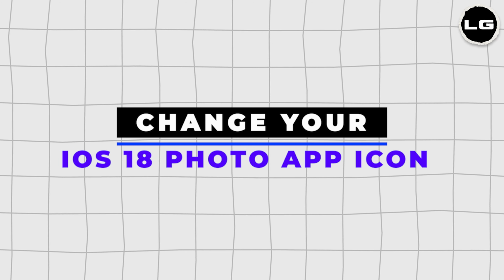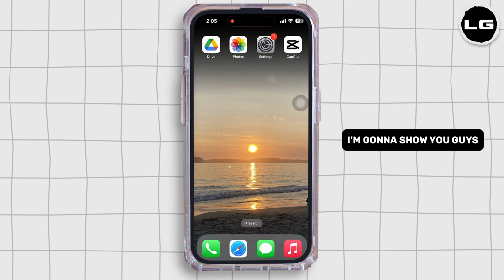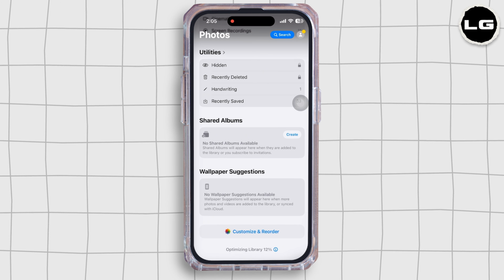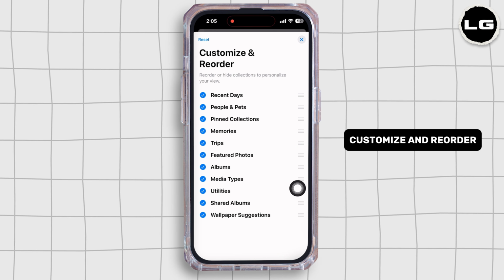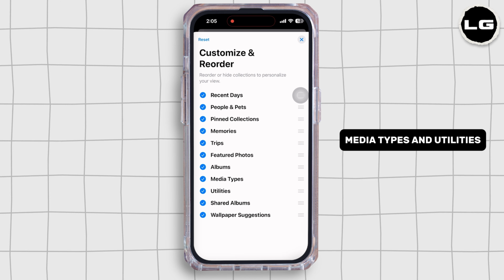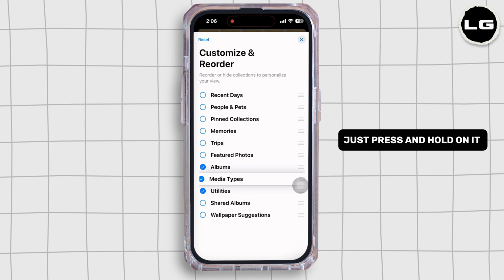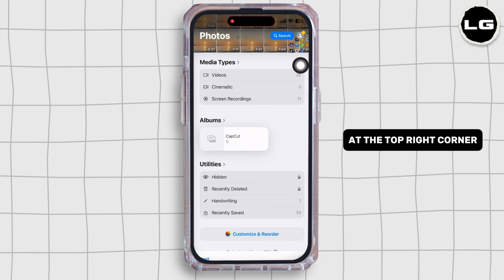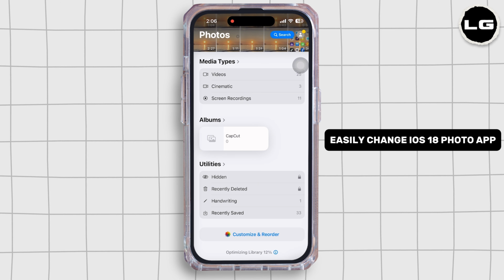How to Revert Photos App to pre-iOS 18 Layout (EASY)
🚀📷 How to Change Photos App Back to Old Format on iOS 18 | Customization Guide | iPhone Tips

Prefer the classic layout of the Photos app on your iPhone? This video will guide you on how to revert to the old format in iOS 18.

In this video:
0:00 - Introduction
0:05 - How to get old gallery back in iOS 18?

Discover the steps to adjust your Photos app settings on iOS 18 to bring back the older, perhaps more familiar layout. This tutorial covers accessing settings within the Photos app, finding the options that allow you to switch between views, and setting your preference to the classic format.

Tailor your Photos app experience to suit your preferences with these straightforward adjustments!